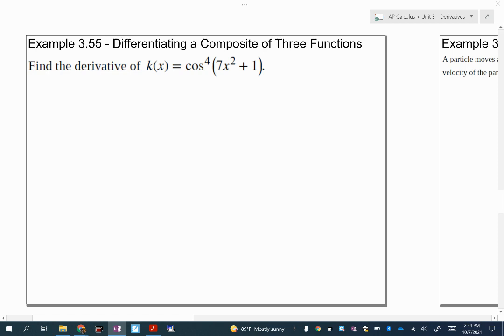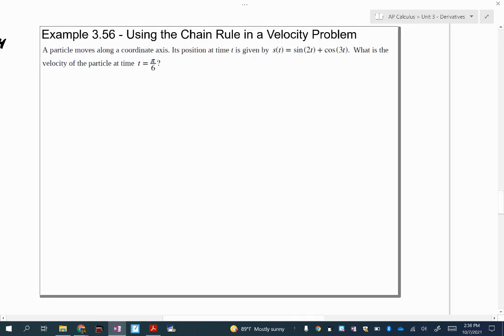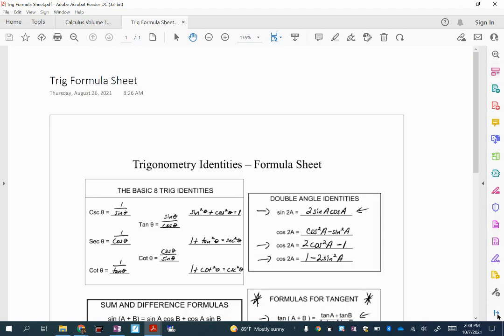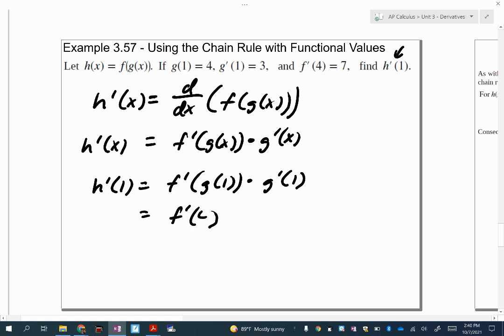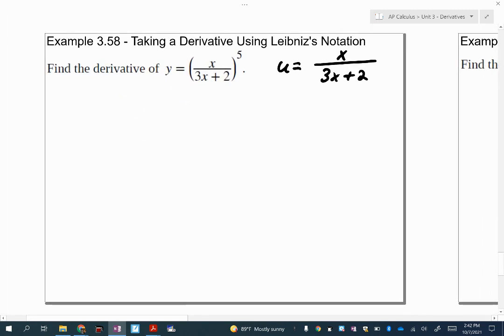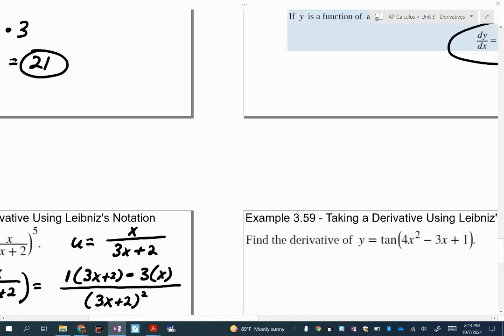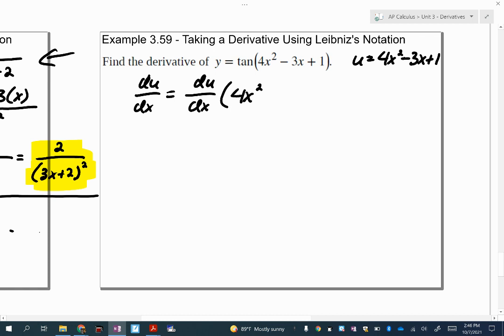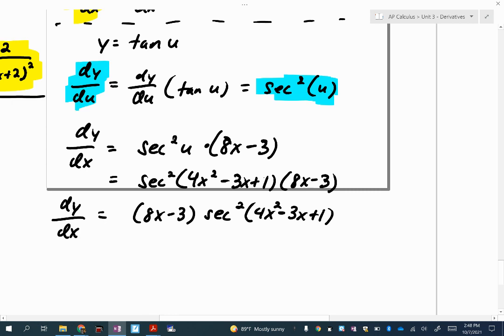3.6 - The Chain Rule (Pt. 2)